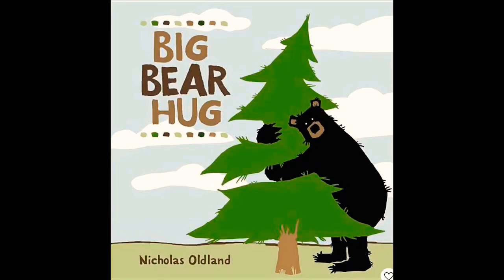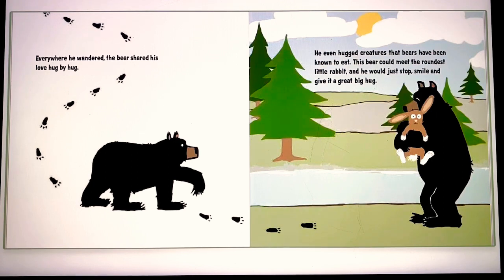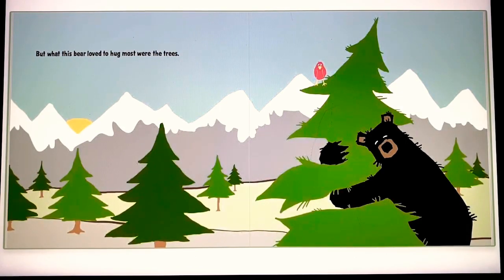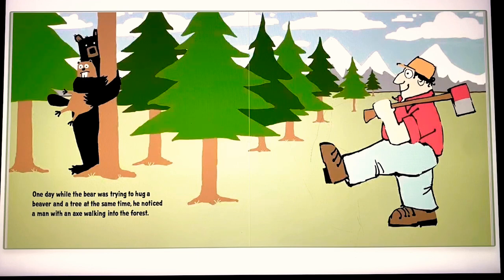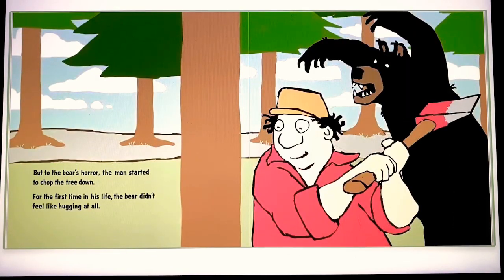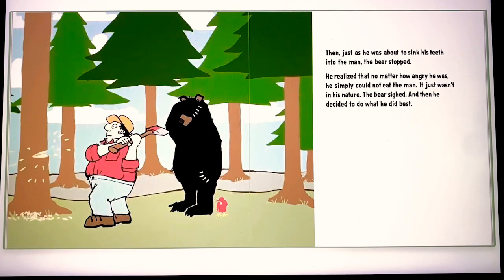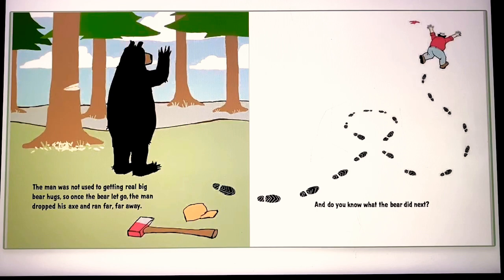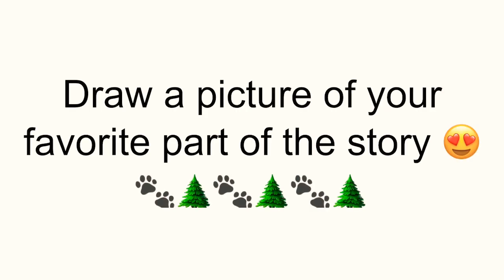Big Bear Hug by Nicholas Oldland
An environmental fable that illustrates the awesome power of a hug.

A story that ends with an activity for young children to learn and enjoy.